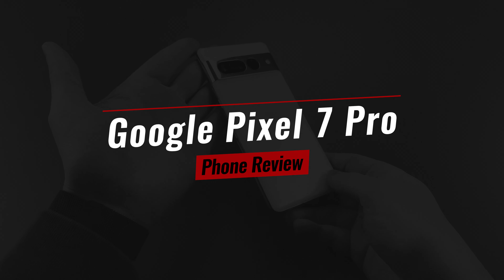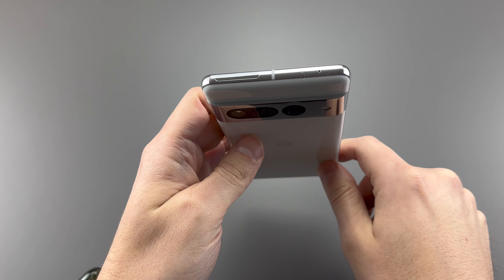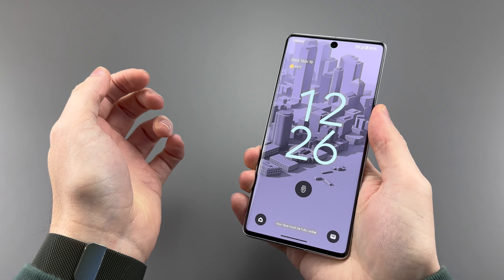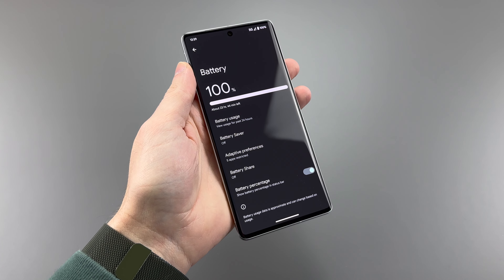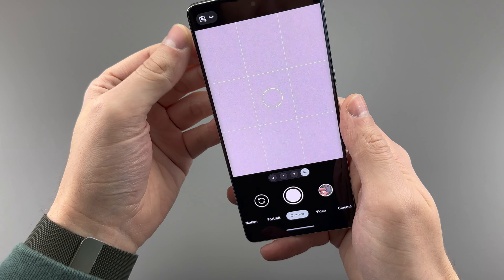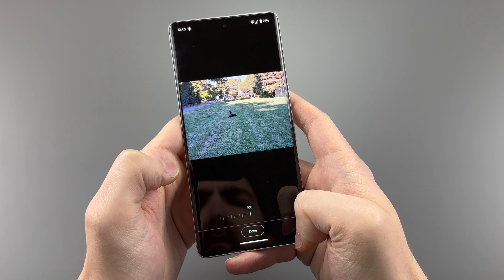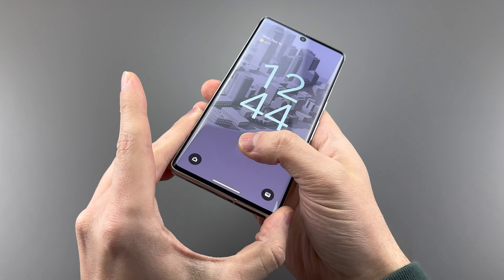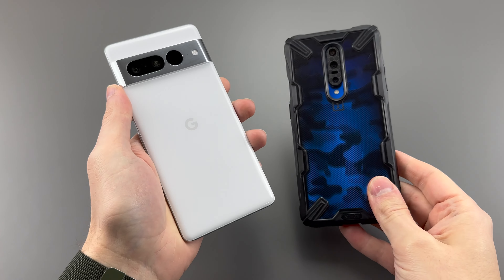The Ultimate Pixel...for now - Google Pixel 7 Pro Full Review! (Real World Review)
Today I will be reviewing the Google Pixel 7 Pro, not to be confused with the almost identical Google Pixel 6 Pro. With that said, there's more to the Pixel 7 Pro than meets the eye!

Snow 128GB (mine)
Obsidian 128GB
Hazel 128GB

Case I Used and recommend

What else should I review now? Want more flagship phone reviews? Let me know on here or on Twitter

Chapters:
0:00 Intro
0:20 The Design
2:55 The Hardware
5:19 The Cameras
7:46 Why?
9:01 Final Thoughts
9:32 Outro